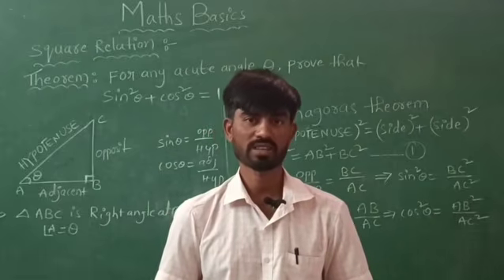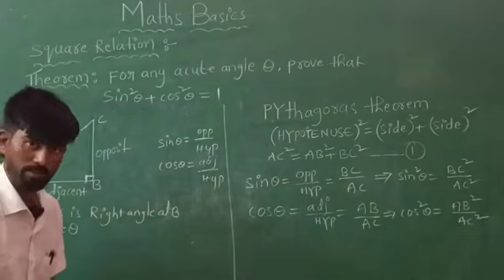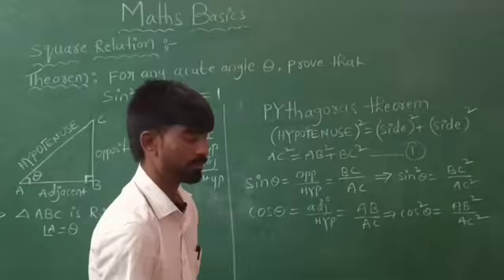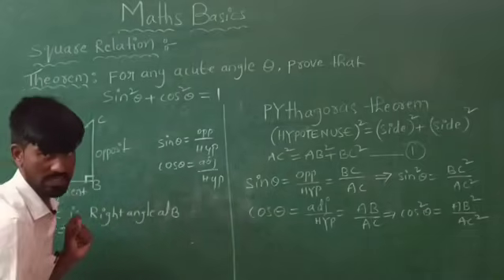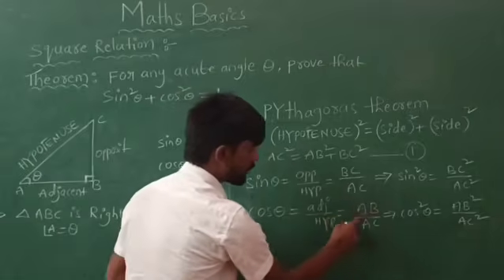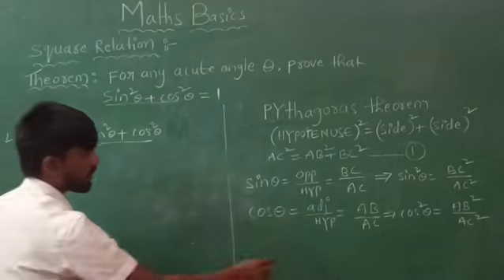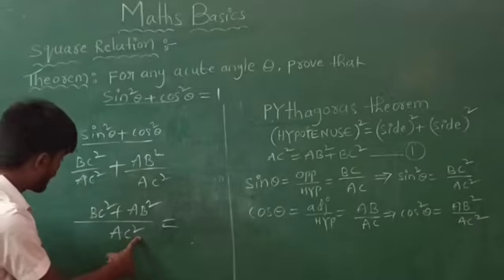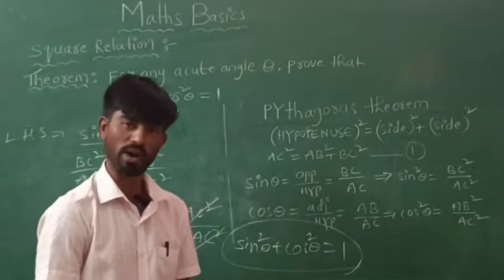Sin²θ + Cos²θ = 1 | Basic Trigonometry Identity Explained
Learn the fundamental trigonometric identity Sin²θ + Cos²θ = 1 in this easy and clear explanation. This identity is very important for solving trigonometry problems in school exams and competitive exams.
In this video, you will learn the meaning of Sin square theta and Cos square theta, how this identity equals 1, and how to use it in problems. This video is useful for Class 9 Maths, Class 10 Maths, Intermediate Maths, and basic trigonometry learners.
This trigonometry identity is the base for many formulas and problem solving methods in mathematics.
Topics Covered:
Trigonometry Basics
Trigonometric Identities
Sin²θ + Cos²θ Formula
Maths Concept Learning
Trigonometry for Beginners